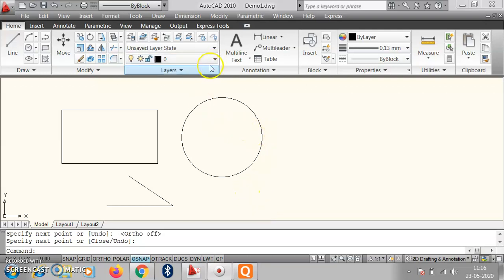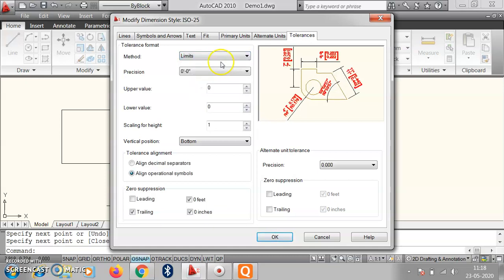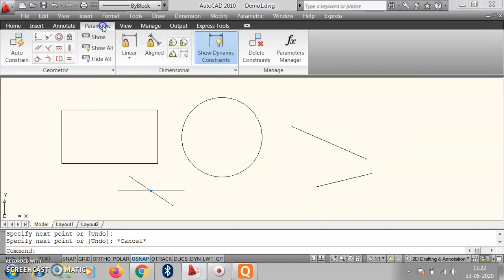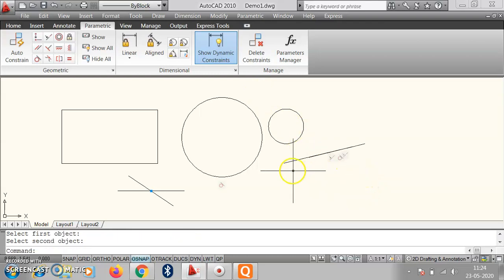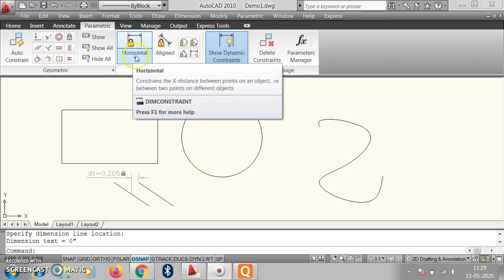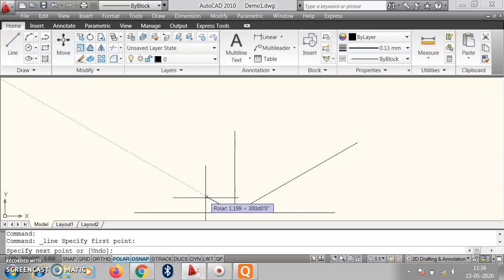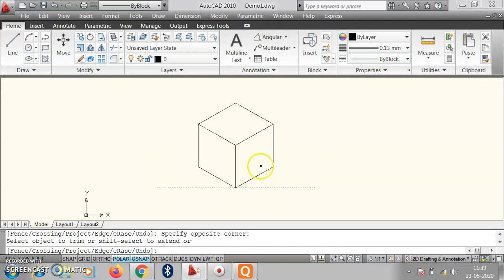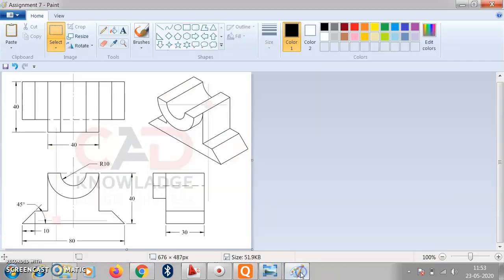AutoCAD 2D & 3D Part 9 in English for beginners by Dr. Sharad Kadbhane